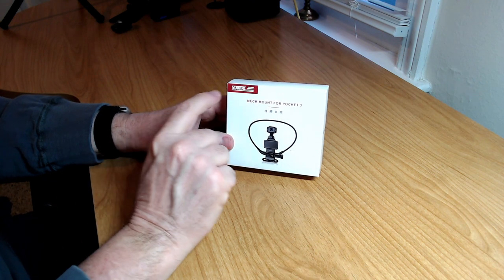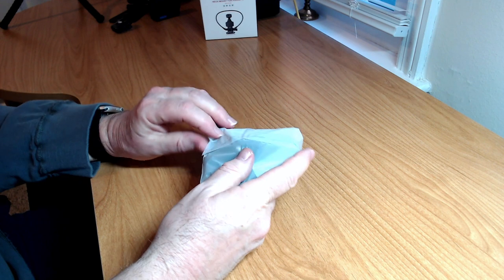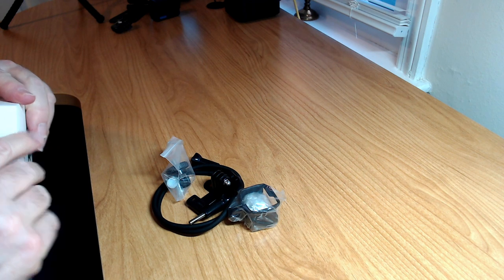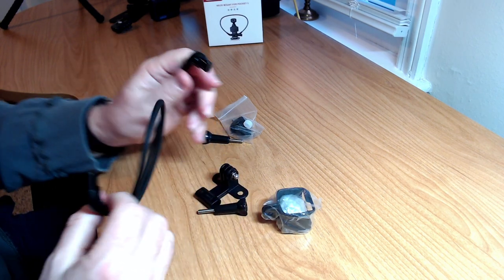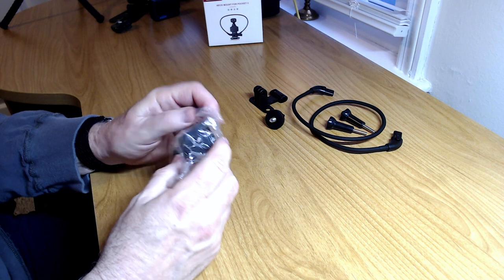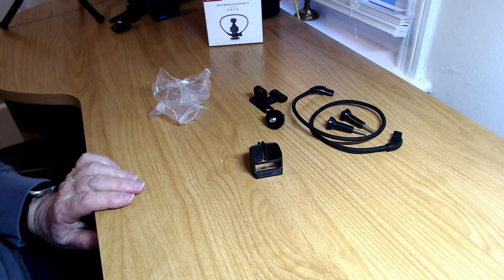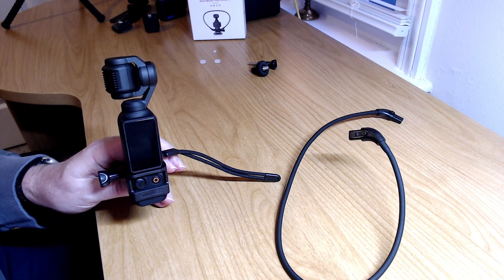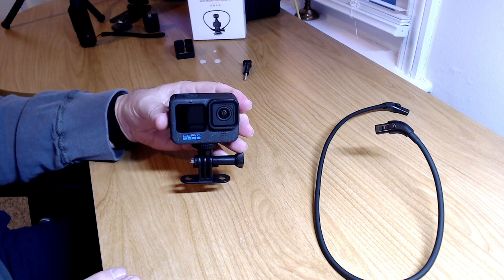Introducing The Startrc Pocket 3 Neck Mount - Never Miss A Moment!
This a full unboxing, first and install of the new Neck Mount from StartRC. It's advertised on the box for the Pocket 3, but it also comes with the adapter to let it work GoPro Hero 12, or any Action with proper mount. East to setup and use within minutes of getting it out of the box.

StartRC Neck Mount for the Pocket 3

00:00 Introduction
00:47 Unboxing
07:24 First Look
11:28 Price and ordering info